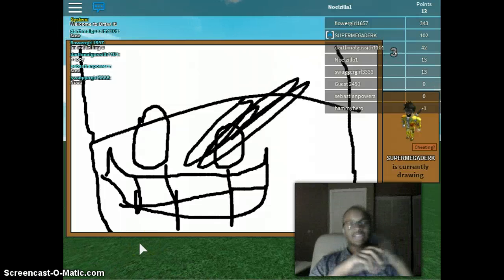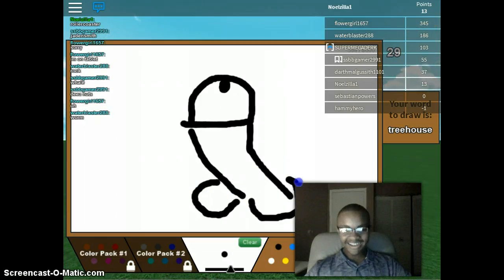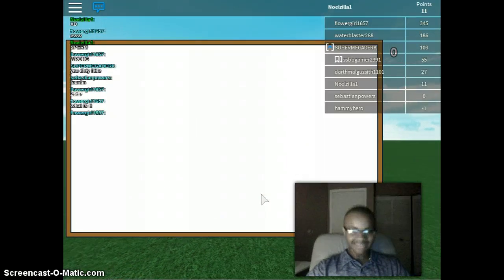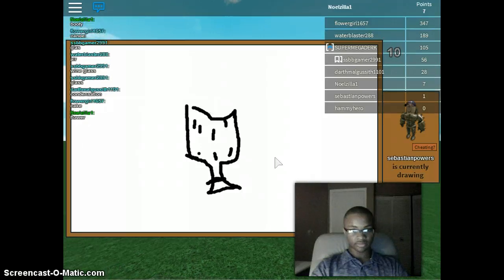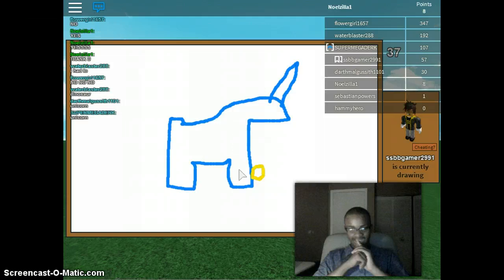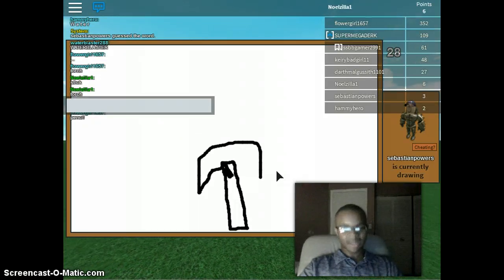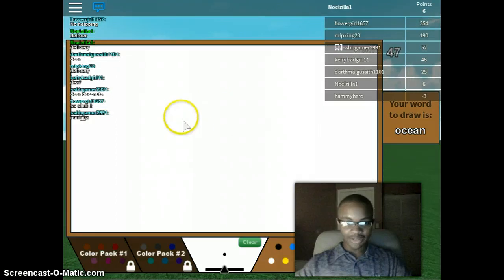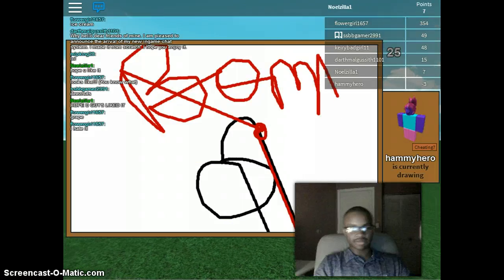Let's Play! Roblox: Draw it! NSFW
Yeah ur going to see some weird stuff...XD